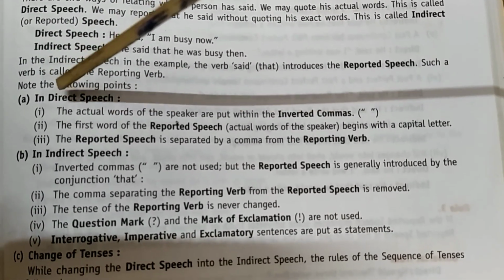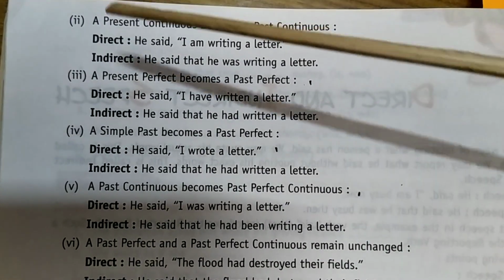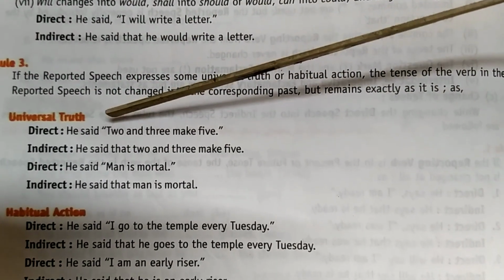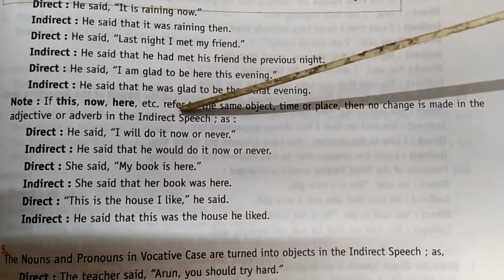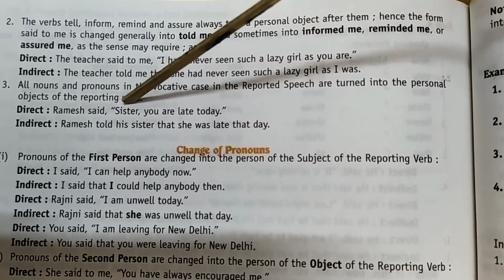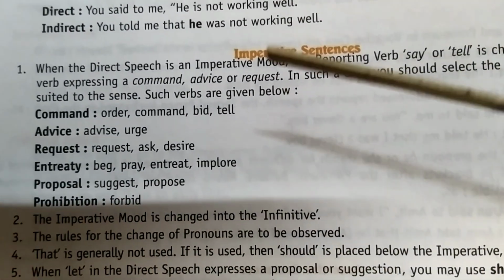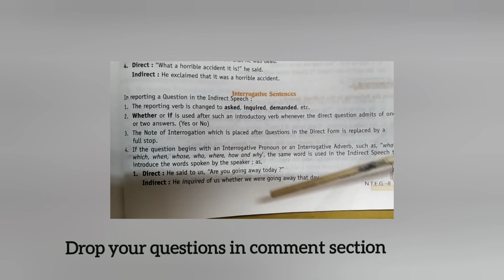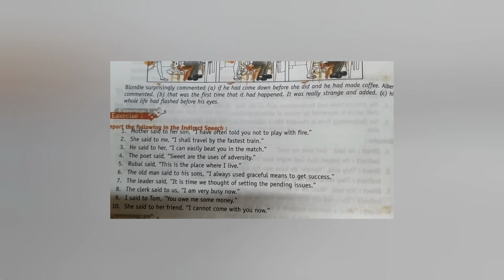Direct and Indirect Speech -Important Rules of conversion- Examples- Exercises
Important Rules of conversion
Examples and
Exercises